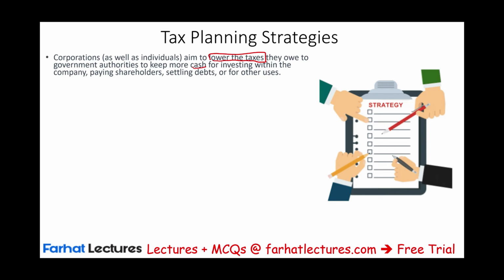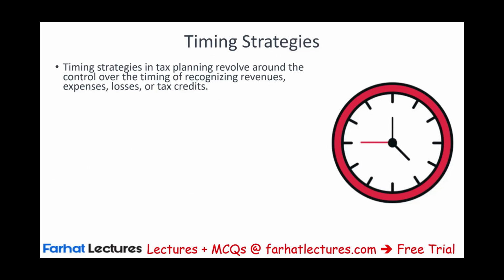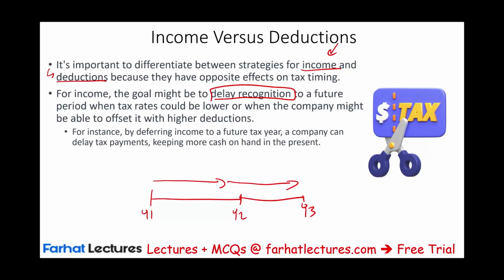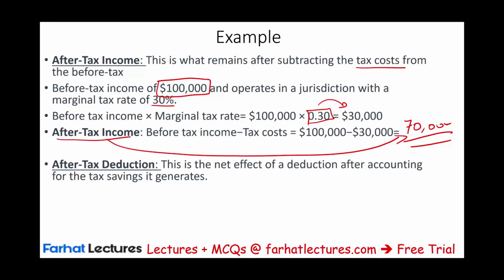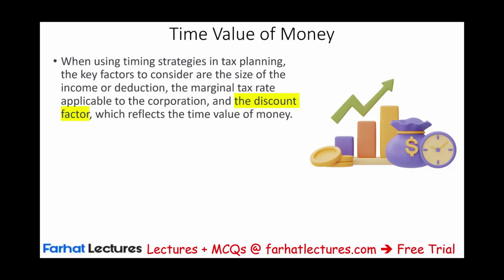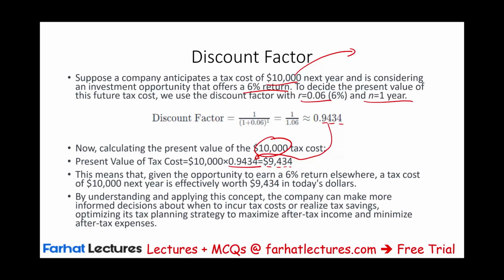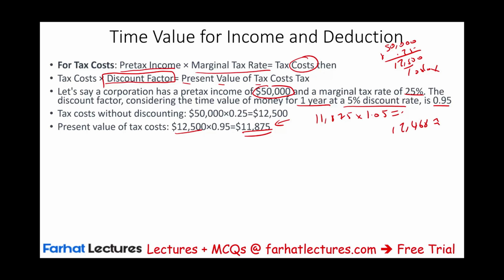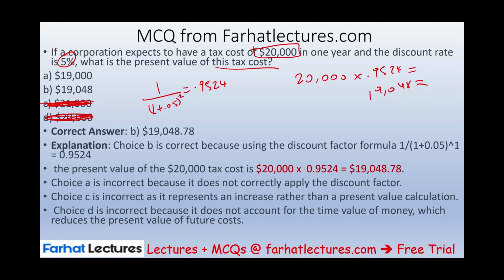Corporate Tax Planning Overview. Tax Compliance & Planning TCP CPA Exam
In this video, I discuss an overview of the of corporate tax planning as covered on the tax compliance and planning (TCP) CPA exam.

Corporations aim to lower the taxes they owe to government authorities to keep more cash for investing within the company, paying shareholders, settling debts, or for other uses. To achieve this, they use various tax planning tactics to decrease their tax obligations. These strategies can be grouped into several key areas:

Timing: This involves deciding the most favorable time to recognize revenue or losses. By carefully choosing when to report income, companies can take advantage of lower tax rates or defer taxes to future periods when they might be in a better position to handle the tax burden.

Income-Shifting: This strategy involves allocating income or losses in a way that minimizes the overall tax liability. This could mean transferring income to entities in lower-tax jurisdictions or to subsidiaries that can better absorb the impact of the income or loss, thereby reducing the tax owed.

Estimated Payments and Avoiding Penalties: Companies make estimated tax payments throughout the year to avoid underpayment penalties. By accurately estimating their tax liability and making timely payments, corporations can avoid unnecessary fines and penalties associated with underpayment.

While employing these strategies, corporations also need to consider non-tax business factors and be mindful of legal doctrines that could limit their tax planning efforts. These could include operational constraints, economic conditions, and specific legal rulings that may affect the viability of certain tax strategies. Understanding and navigating these limitations is crucial for effective tax planning.